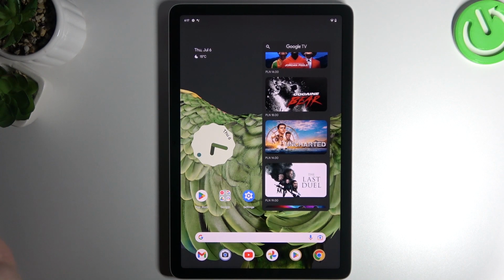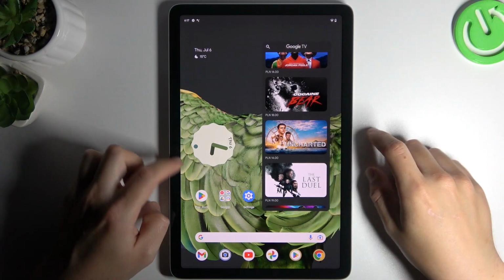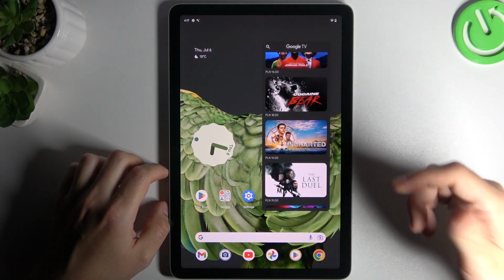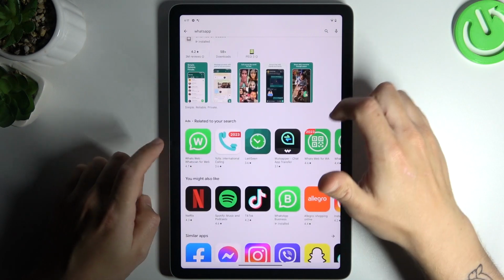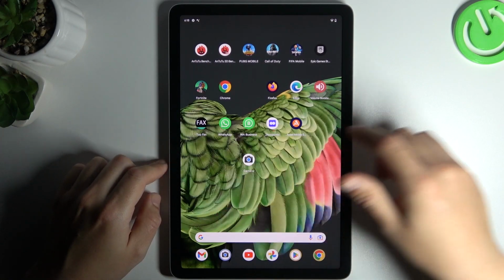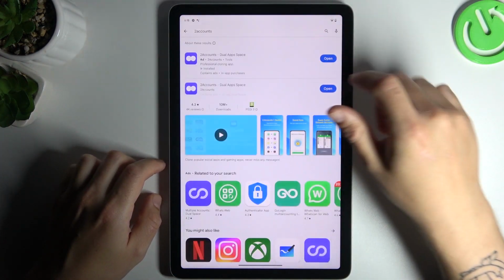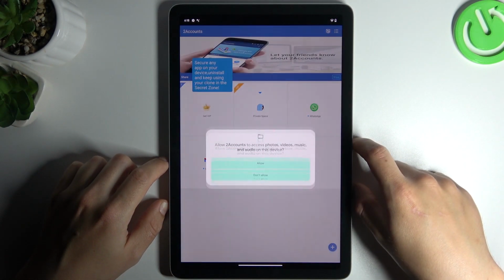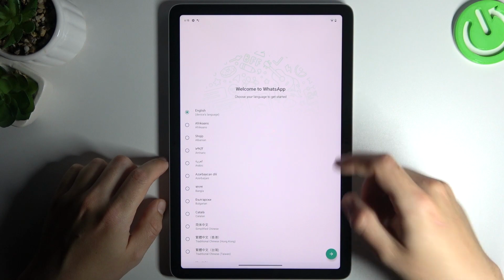How to Install 2 WhatsApp Apps on Google Pixel Tab?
Hi there! Are you eager to have two separate WhatsApp accounts on your device? Join us for an exciting YouTube tutorial where we'll guide you through the process of installing 2 WhatsApp apps on your Google Pixel Tab. In this step-by-step video, you'll discover how to unlock the ability to use multiple WhatsApp accounts simultaneously, keeping your personal and professional communications separate. Watch closely as we demonstrate the simple yet effective methods to install and set up two WhatsApp apps on your Google Pixel Tab.  Join us on our HardReset YT channel to discover more helpful tutorials and get the most out of your Google Pixel Tab.

How to Use Multiple WhatsApp accounts on Google Pixel Tab?
How to Set up a Second WhatsApp account on Google Pixel Tab?